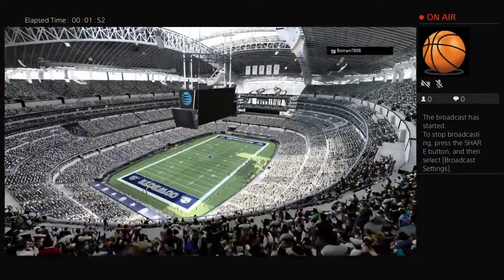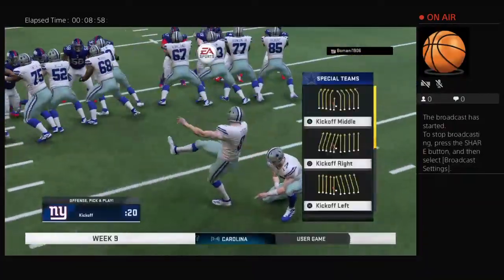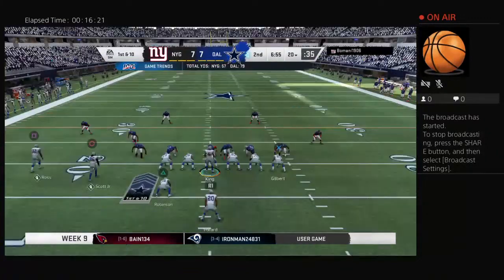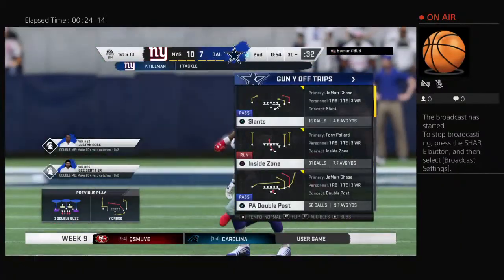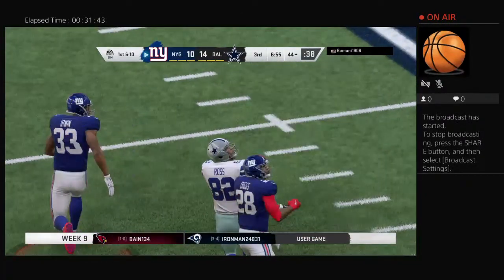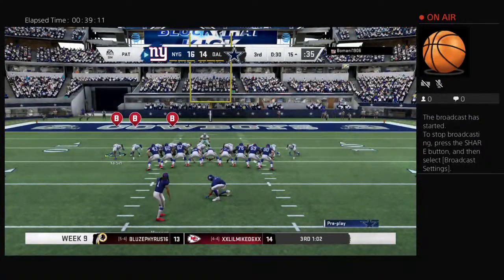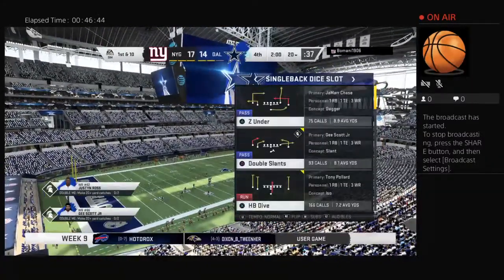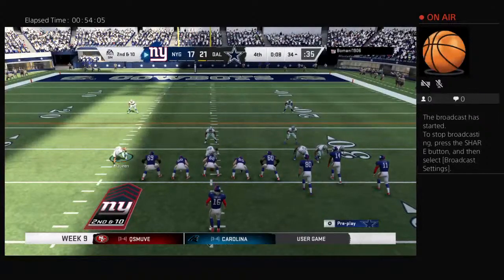tagers23's Live PS4 Broadcast